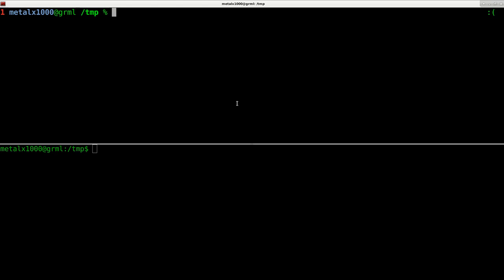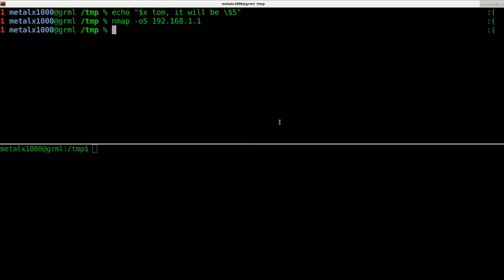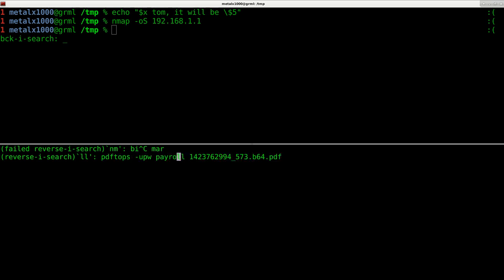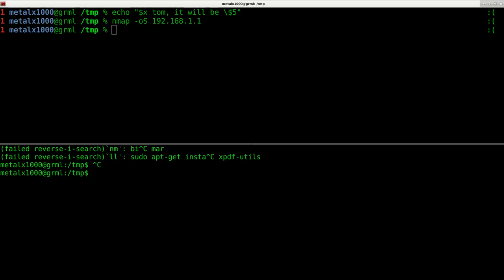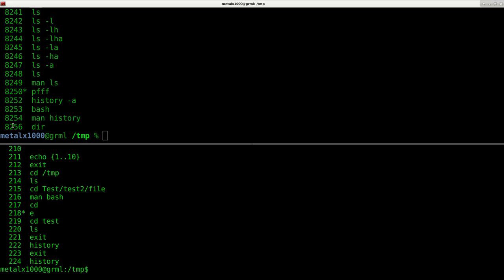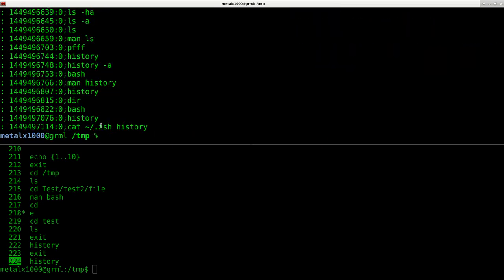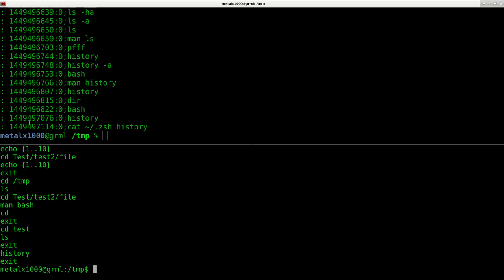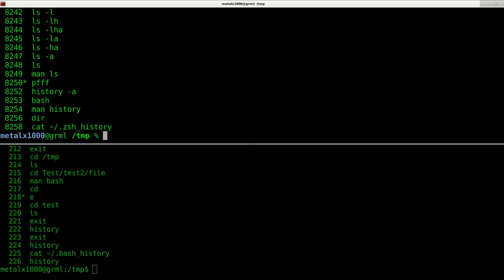History in the Linux Shell Script Tutorial